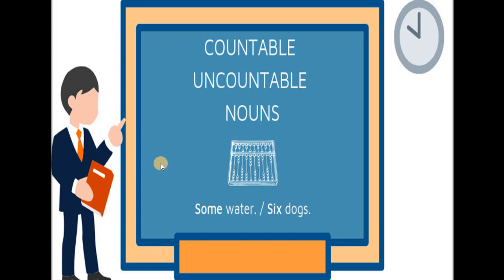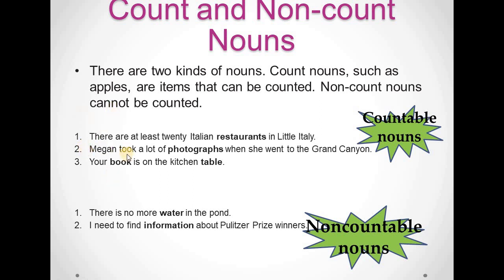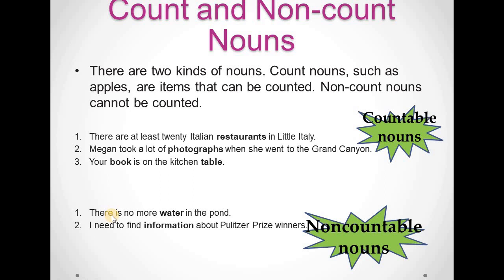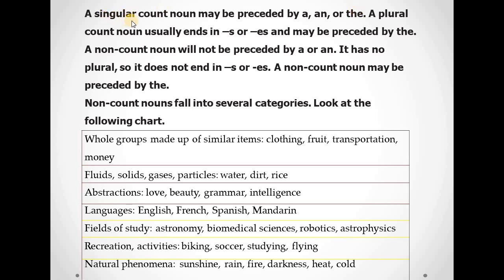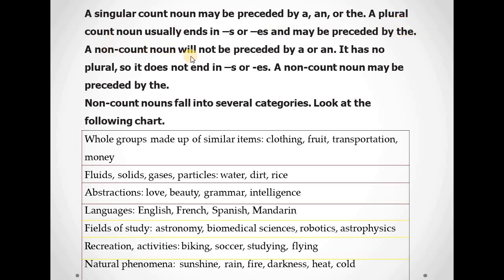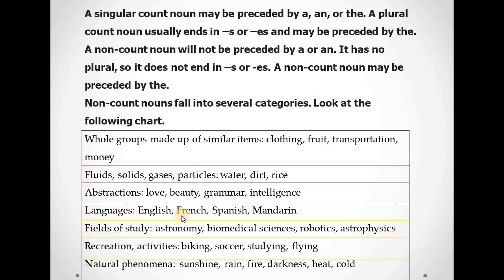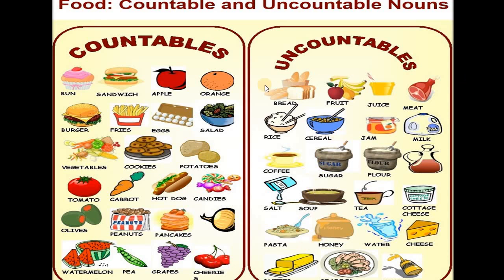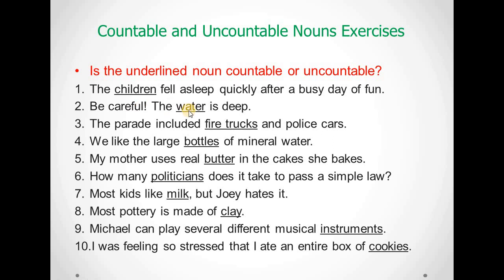countable and non countable nouns (advanced level)- للمراحل المتقدمة - المعدود وغير المعدود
:الأسماء المعدودة
هي الأشياء التي يمكن عدها باستخدام الأرقام. تأتي الأسماء المعدودة بصيغتيّ الجمع والمفرد. في حالة استخدام صيغة المفرد، يُسْبَق الاسم المعدود بواحدة من أداتيّ التنكير "a" أو "an".

:الأسماء غير المعدودة
هي الأشياء التي لا يمكننا عدها بالأرقام. تشمل الأسماء غير المعدودة الأفكار المجردة أو الأشياء المادية الصغيرة جداً أو الأشياء غير المتبلورة عديمة الشكل التي لا يمكن عدها (كالسوائل والمساحيق والغازات وغيرها). يأتي الفعل مع الأسماء غير المعدودة في صيغة المفرد. لا تُسْتَخْدَم الأسماء غير المعدودة عادةً في صيغة الجمع.